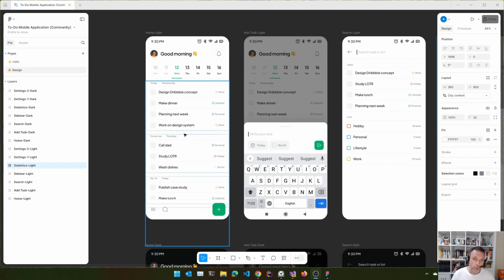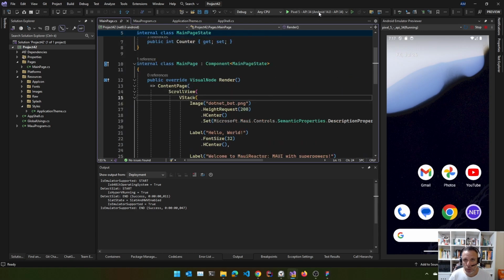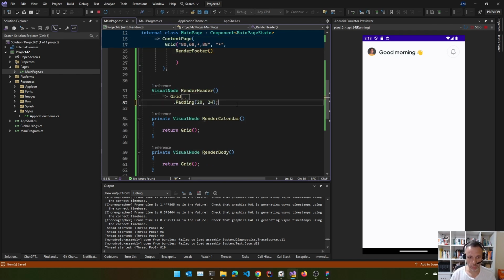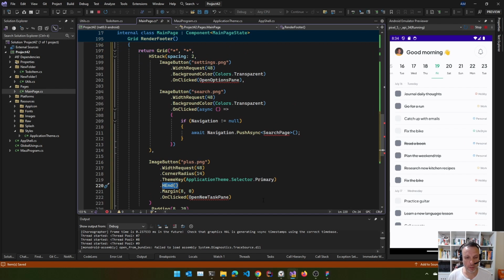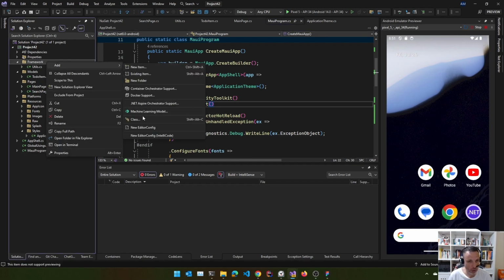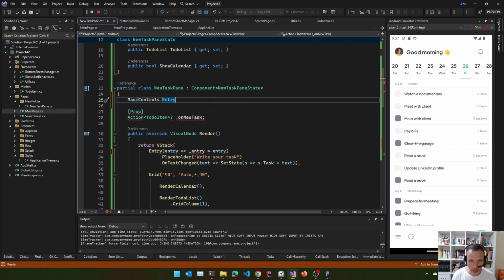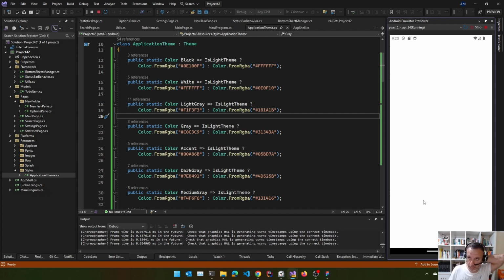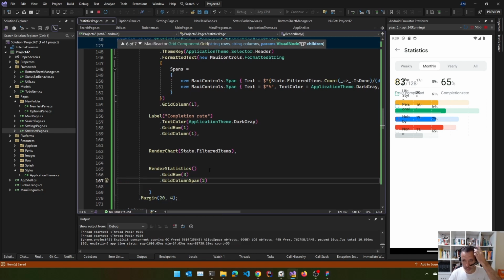MauiReactor .NET MAUI UI July - 2024 Contribution - Task Manager App - Adolfo Marinucci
MauiReactor is a library that lets you build iOS, Android, and Desktop applications on top of the Microsoft .NET MAUI framework using a component-based MVU approach similar to React Native or Flutter.

In this 2-hour video tutorial, I'll show you how to create a task management application that perfectly replicates a Figma design.

Using the MauiReactor hot-reload CLI command, I'll create the application from scratch, adding all the components of the UI step by step, including support for light/dark themes.

This is my contribution to the .NET MAUI UI July - 2024 series from Matt Goldman:

The source code of the app is included in the MauiReactor samples repository: